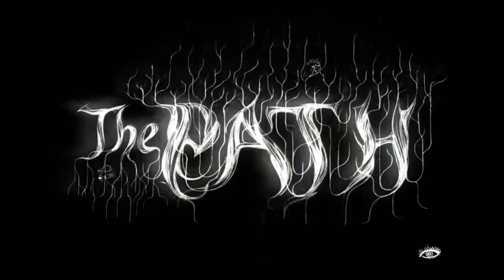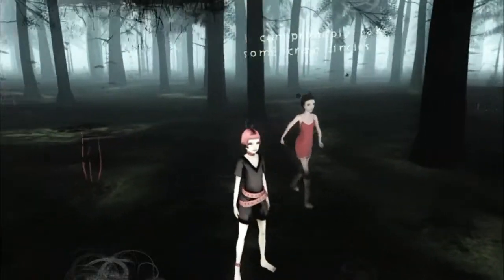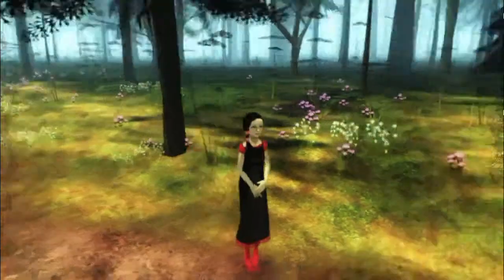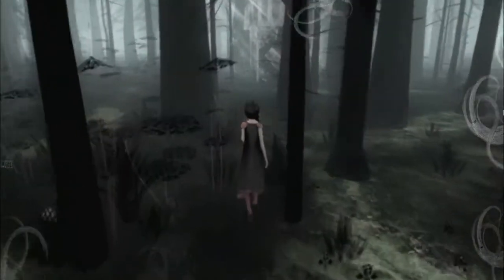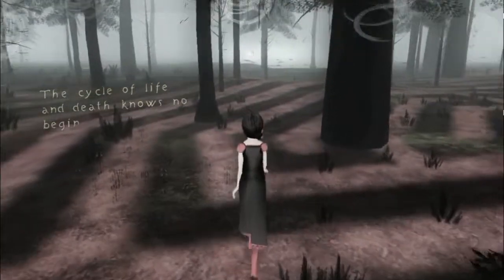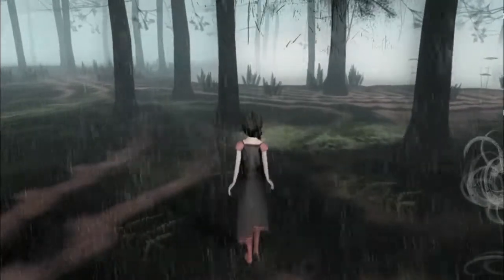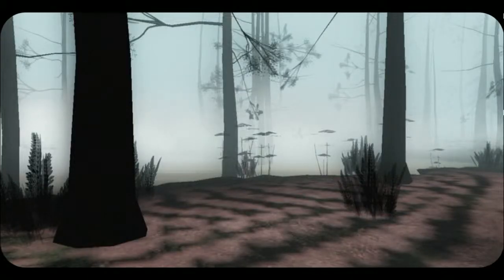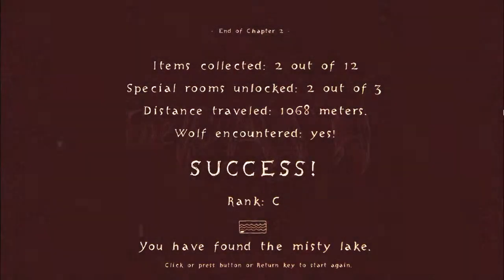Markus shows you a SAD ART GAME (The Path)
Dramatic music! Dark themes! Dreary visuals! Baskets!

The game's Steam page also does a great, non-advertising job of explaining what The Path is.

I'm releasing a new video on this channel every single day starting now and through the months of November and December, 2014.